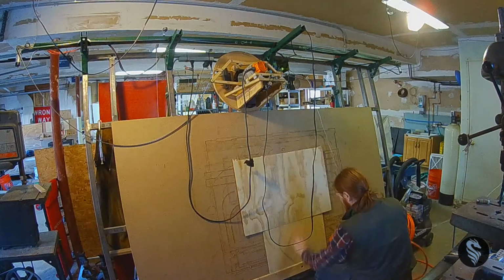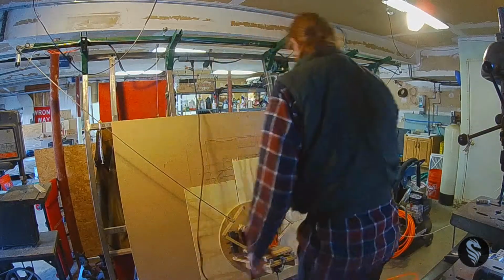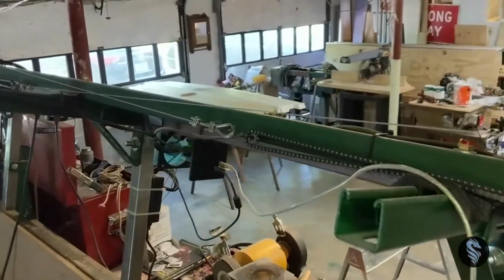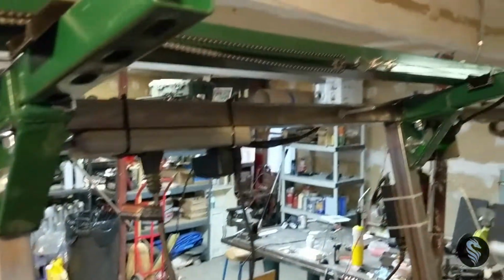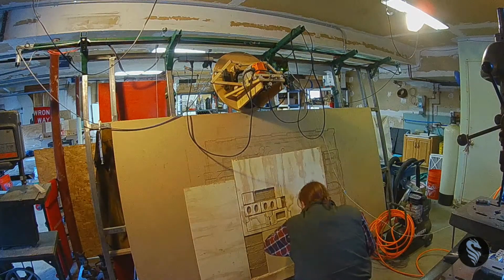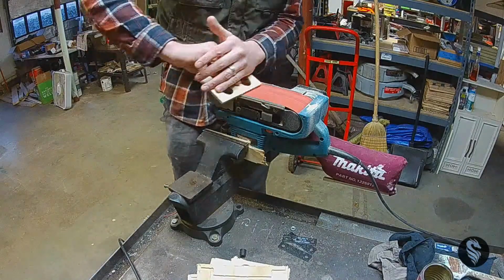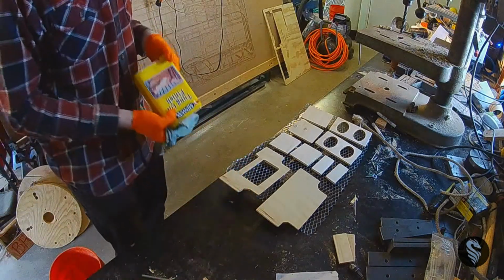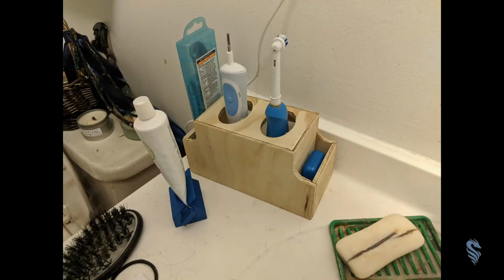Super Maslow, Part 8 - First Cuts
With the machine back together and fully functional, it's time to make a simple project to test it out. I also cover the last bit of bit of the design for the chains and tensioning system.